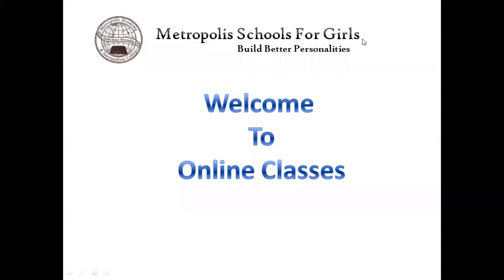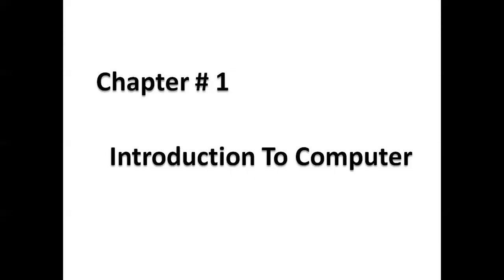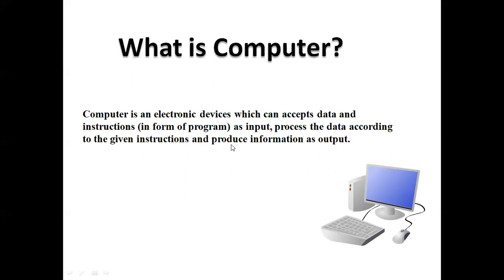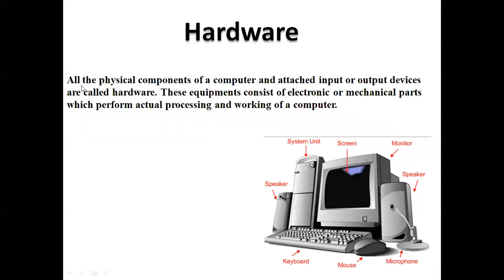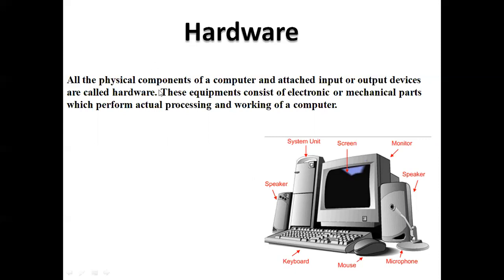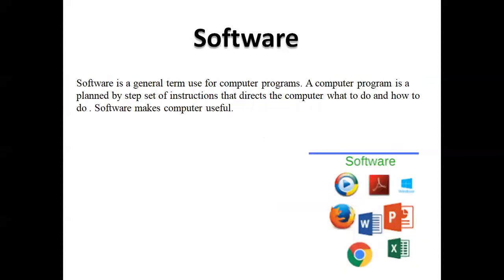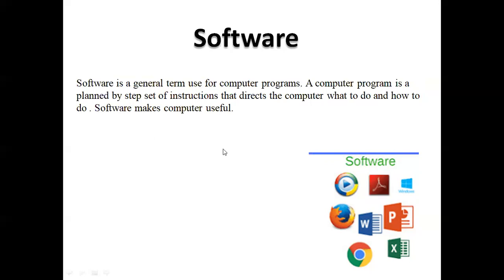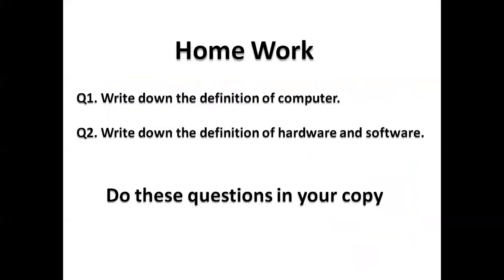Class 8 Computer Lecture 1